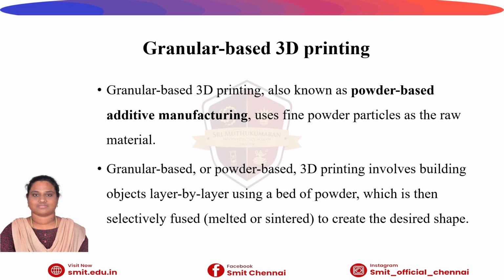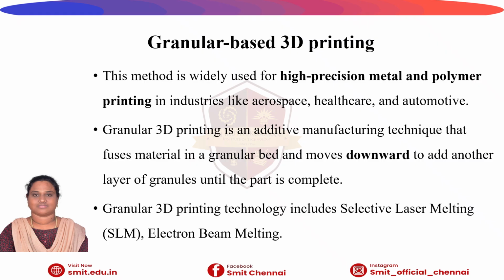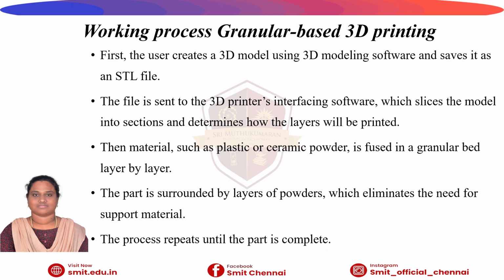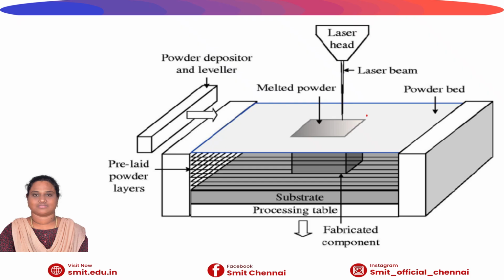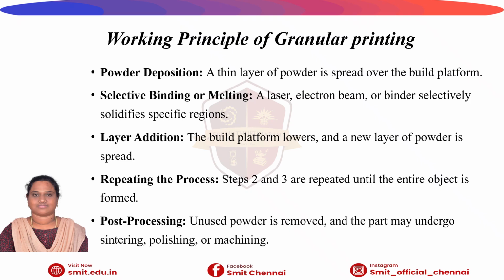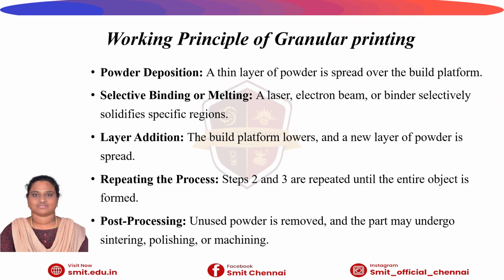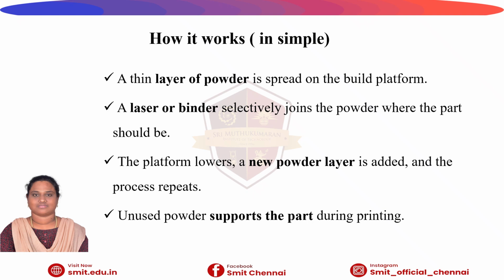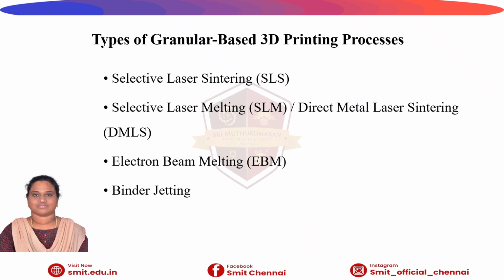3D PRINTING&DESIGN CCS331UNIT2_PART2